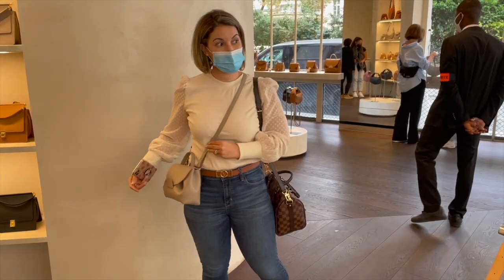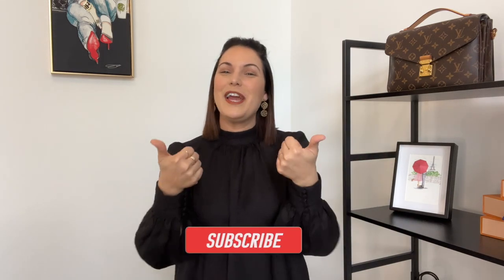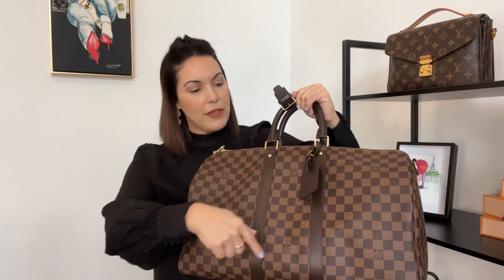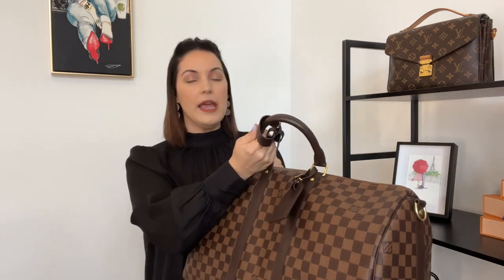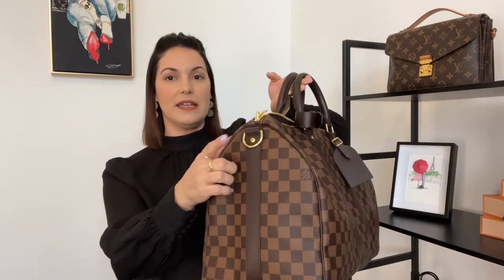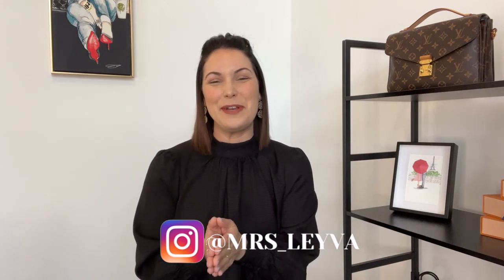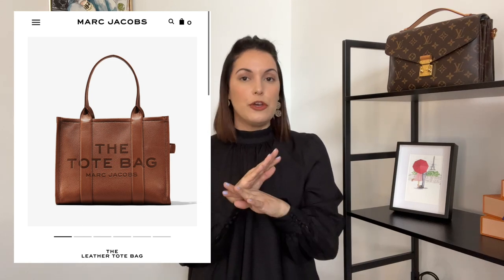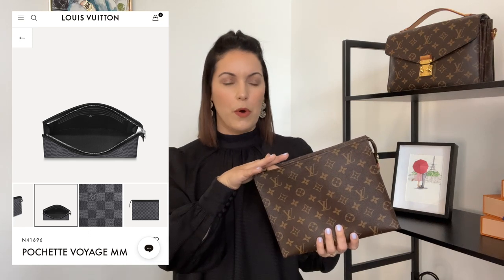MY FAVORITE LOUIS VUITTON TRAVEL PIECES 🧳 & sharing less expensive alternatives| mrs_leyva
hey guys! I wanted to share my current favorite luxury travel pieces and they all turned out to be from Louis Vuitton. 🤗 I have been adding this pieces over a period of time and wanted to share with you why I love them so much and how I like to use them during my travels. However, I am aware that the price increases on Louis Vuitton are becoming a little crazy lately so I also wanted to share some alternative options at a much friendlier price point which will still offer the same purpose as the Louis Vuitton travel pieces I mention. Hope you enjoy! XO.

Time Codes-

0:00 Intro
1:48 Louis Vuitton Keepall Bandouliere 45
4:12 Michael Kors Bedford
5:20 Louis Vuitton OnTheGo Tote GM
6:45 Michael Kors Kenly Tote
8:14 Marc Jacobs Large Tote (canvas)
9:10 Louis Vuitton Mini Pochette
11:17 Coach Nolita 15
13:20 Louis Vuitton Toiletry 26
15:47 Tory Burch Travel Pouch
16:47 Louis Vuitton Speedy Bandouliere 25
18:24 Tory Burch Monogram Barrel

Items Mentioned-
Louis Vuitton Keepall Bandouliere 45
Louis Vuitton OnTheGo Tote GM
Louis Vuitton Mini Pochette
Louis Vuitton Toiletry 26

Bracelet:
Top: H&M (similar)
Nails: ColorClub Holy Chic!
Lips: Colourpop (similar)

Equipment-
Camera:  iPhone 11 Pro Max
Tripod with ring light
Clothing Rack
Bag Shelf